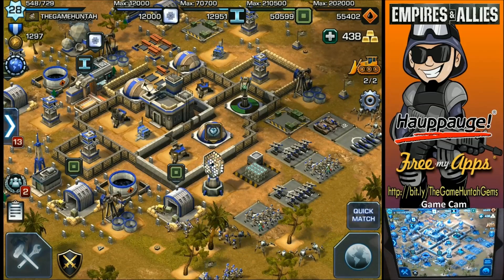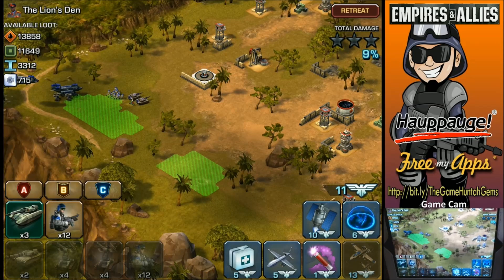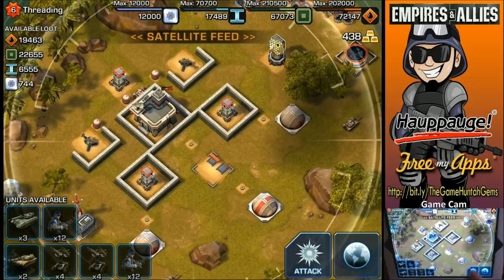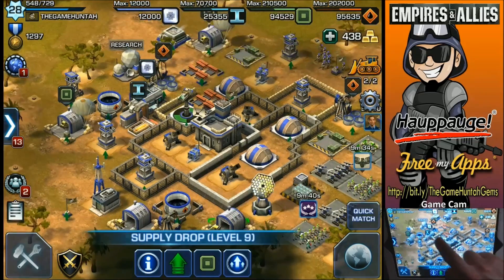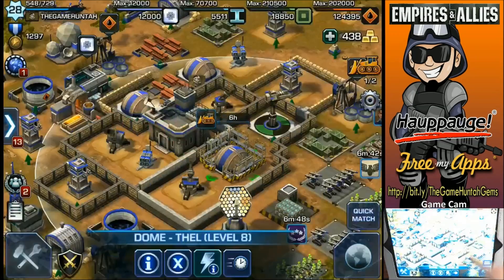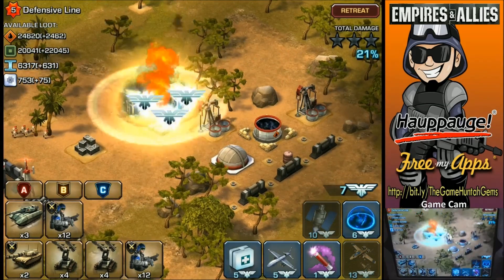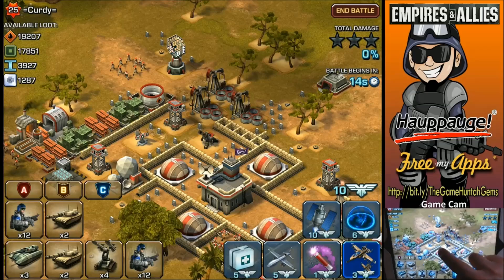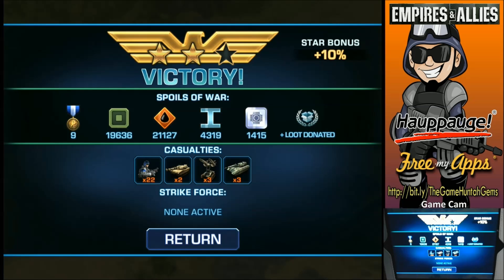Empires & Allies part #9 - GoodBye Mr. The Lion (E&A Gameplay)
It's time to move forward with Empires & Allies campaign !